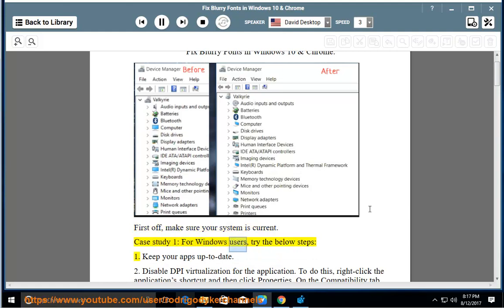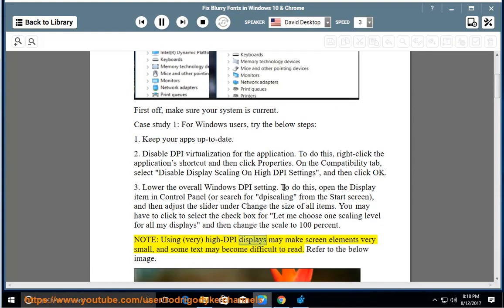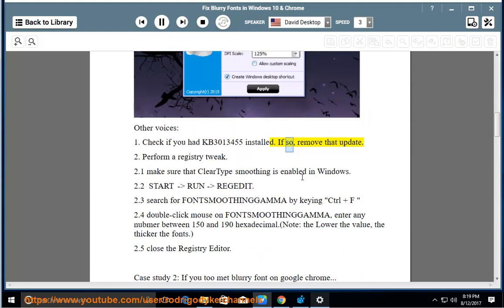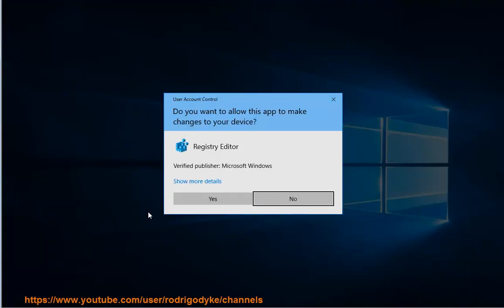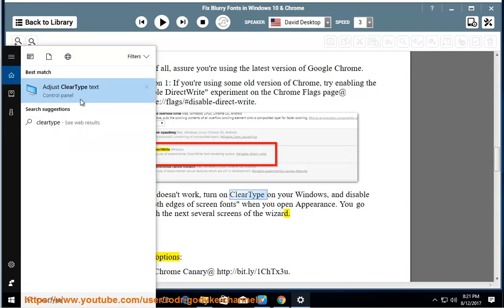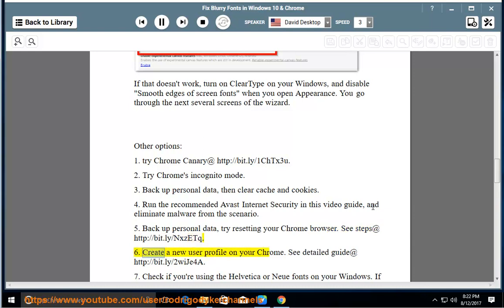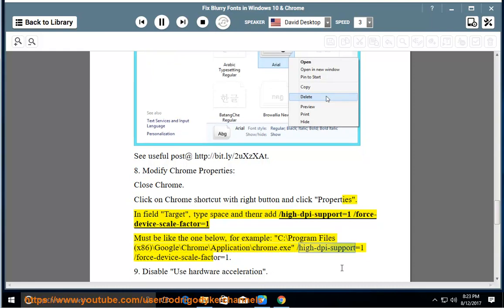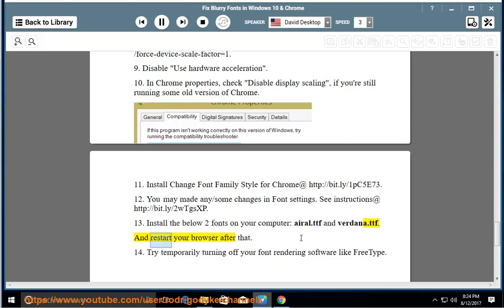Fix Blurry Fonts in Windows 10 & Chrome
Here's how to Fix Blurry Fonts in your Windows 10 & Google Chrome.

Run Avast Internet Security@ and clear potential malware in your system.